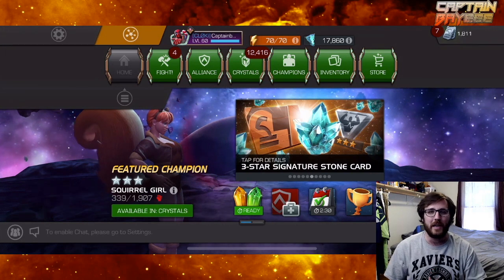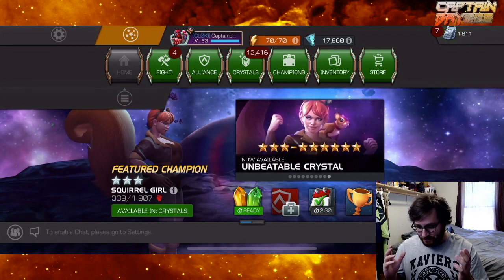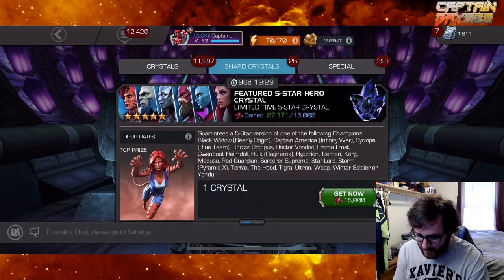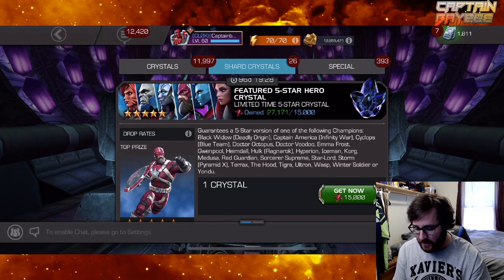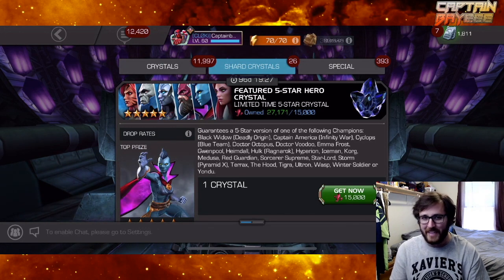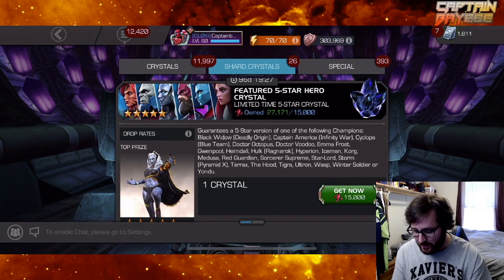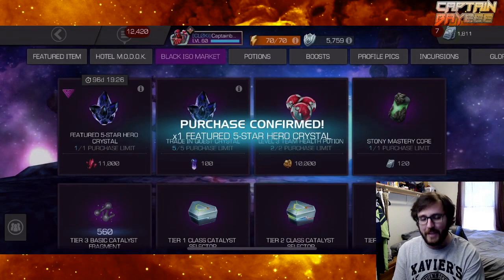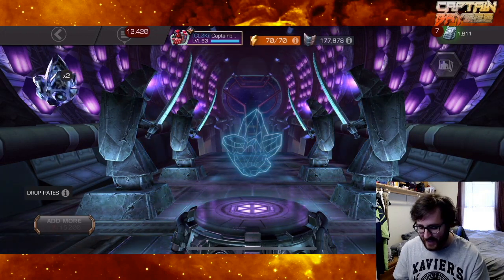2 New Featured 5 Star Crystals!!! Marvel Contest of Champions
The new Featured 5 Star Crystal is looking really nice!! let's try our luck and see if we can pull one of these awesome champs!!